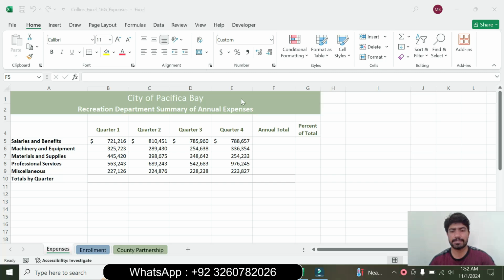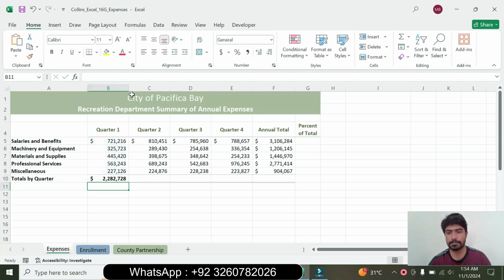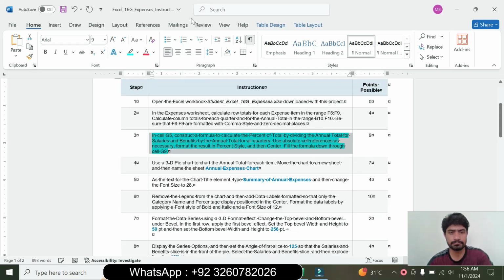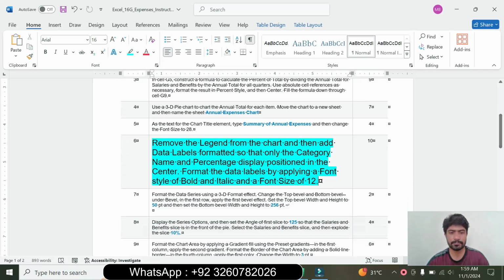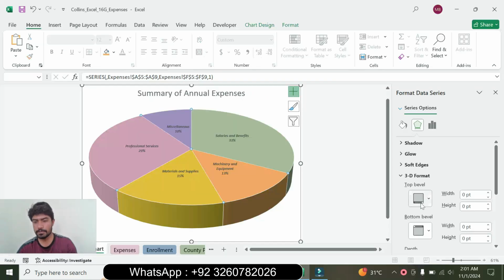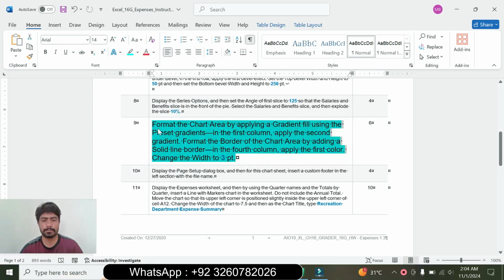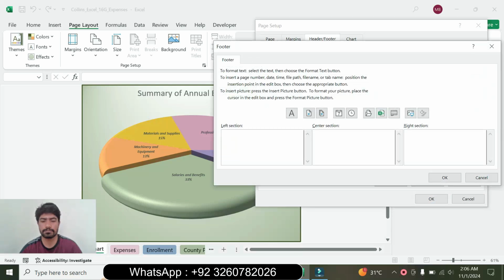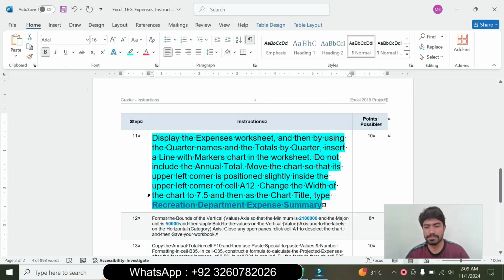Excel_16G_Expenses